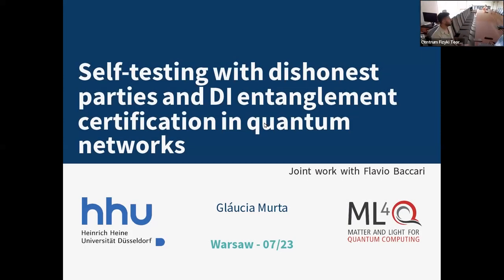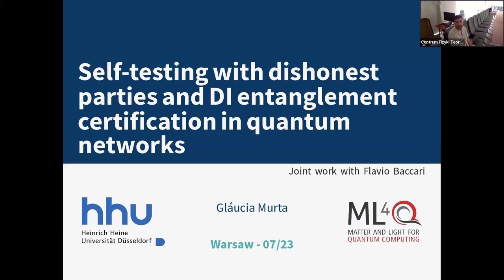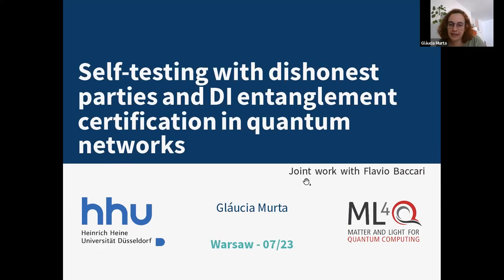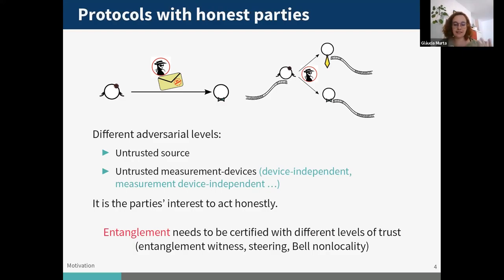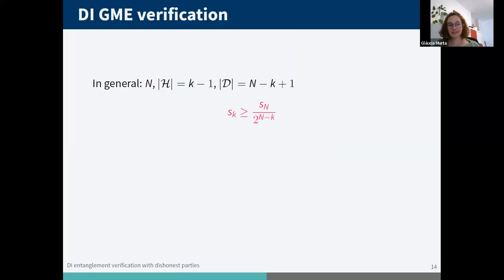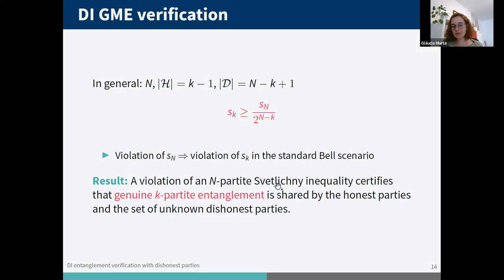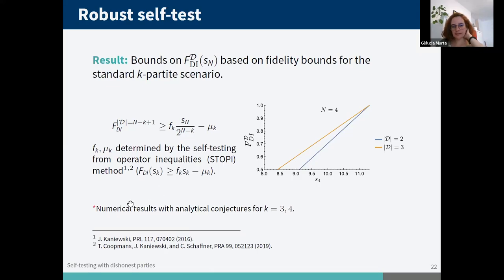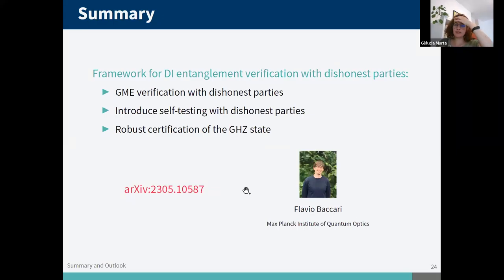G. Murta (Universität Düsseldorf):Self-testing with dishonest parties and entanglement certification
Dr Gláucia Murta (Heinrich-Heine-Universität Düsseldorf).
Self-testing with dishonest parties and entanglement certification in quantum networks.
Here we consider the task of device-independent certification of the quantum state distributed in a network when some of the nodes in this network may collude and act dishonestly. We introduce the paradigm of self-testing with dishonest parties and present a protocol to self-test the GHZ state in this framework. We apply this result for state certification in a network with dishonest parties, and also provide robust statements about the fidelity of the shared state. Finally, we extend our results to the cluster scenario, where several subgroups of parties may collude during the state certification. Our findings provide a new operational motivation for the strong definition of genuine multiparty nonlocality as originally introduced by Svetlichny in [PRD35, 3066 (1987)].
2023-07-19